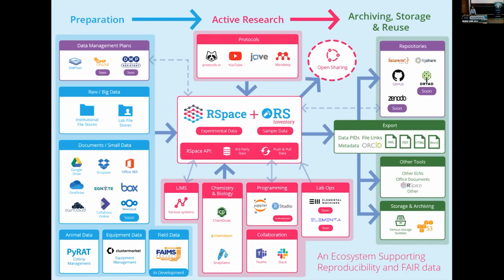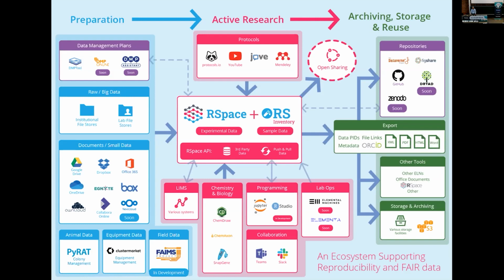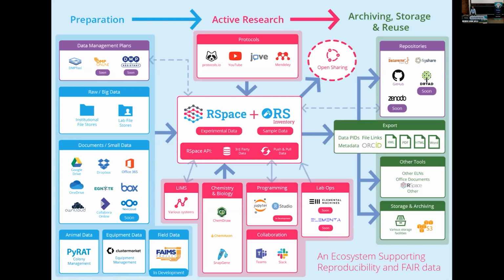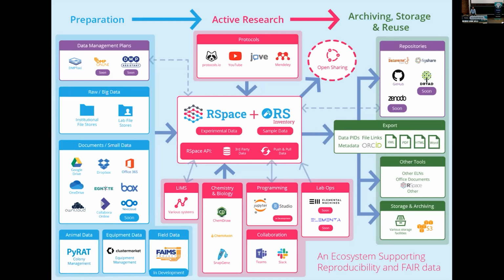UGM2022 / 31. Lightning Talk - Planned integration between RSpace and iRODS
Lightning Talk - Planned integration between RSpace and iRODS

Rory Macneil, Research Space